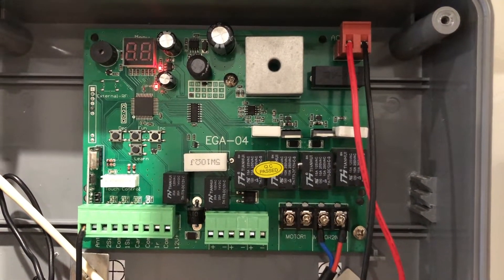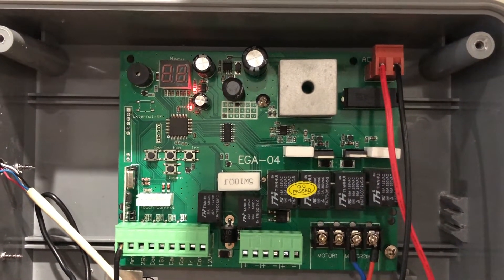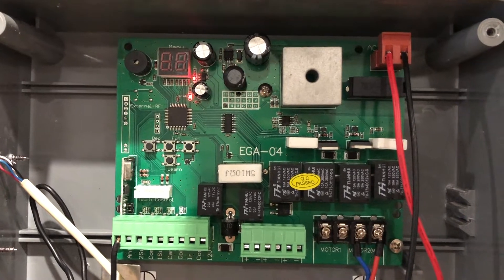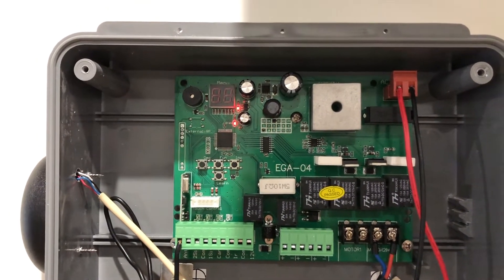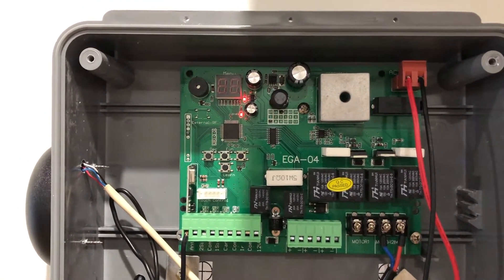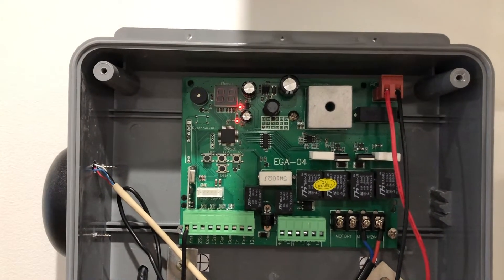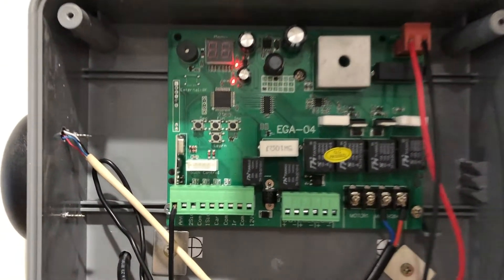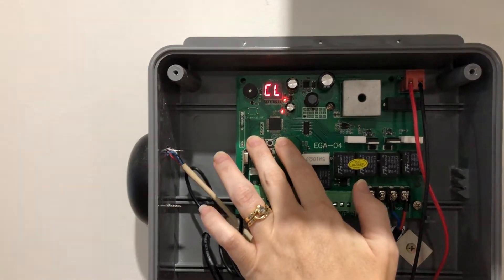E8 EGA Control board - Teaching the Travel function (final step)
This video will take you through teaching the travel function for your EGA control board and your swing gate setup.